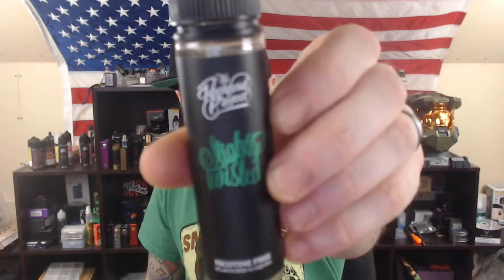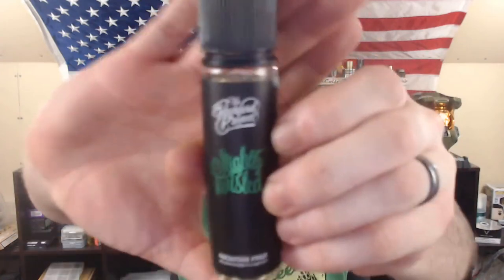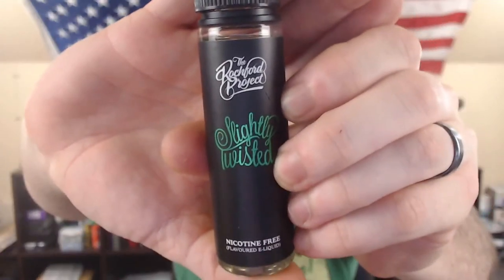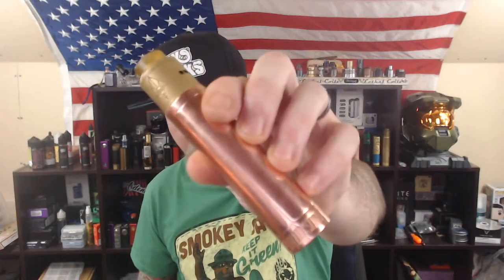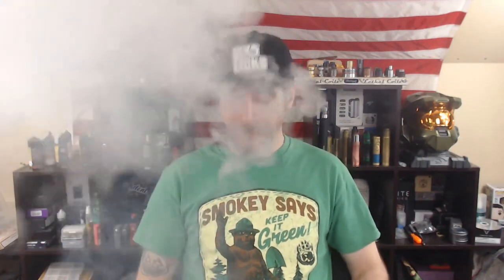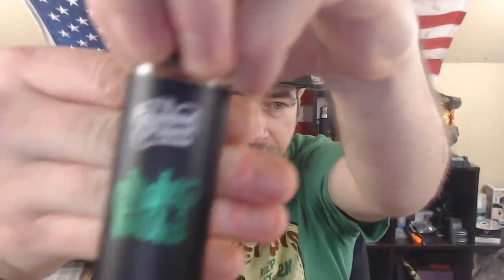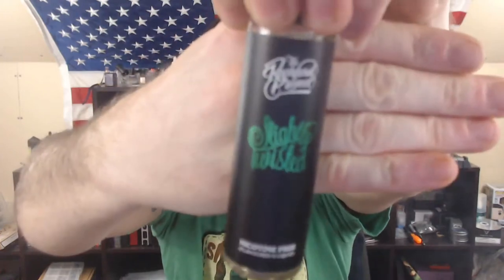The Rochford Project Slightly Twisted!!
Slightly twisted from The Rochford Project!

This channel is 100% independent, and truly relies on the support of viewers and subscribers like yourself, So if you want to show some love and support for the channel, Patreon and Paypal links are down below, and any product donations for reviews are welcomed as well. Big love, and STAY POSITIVE!